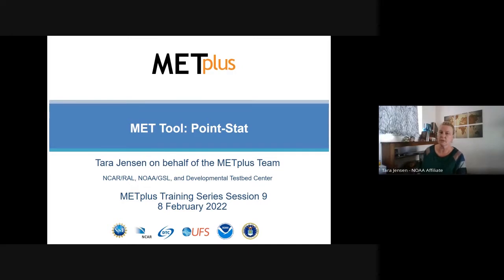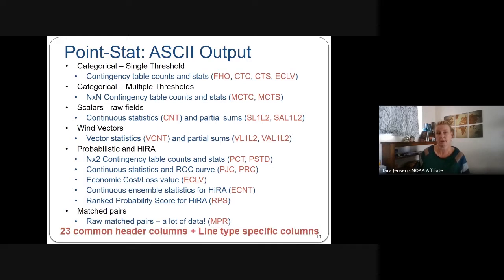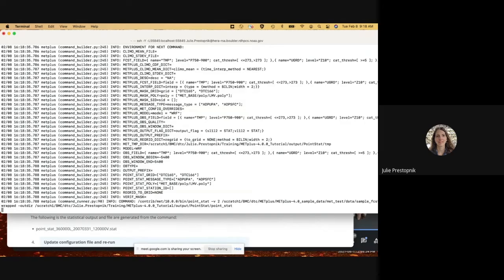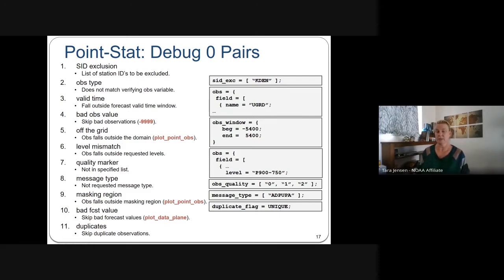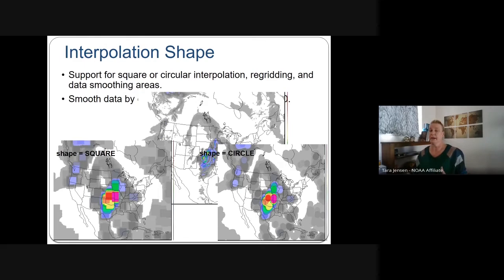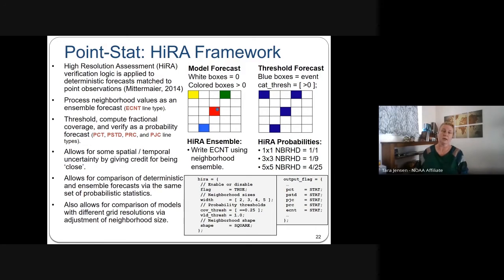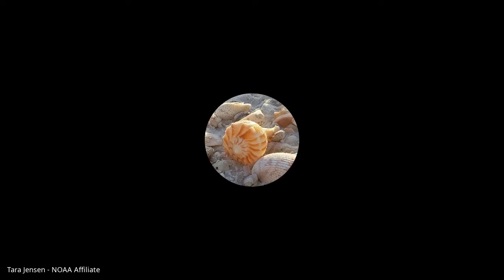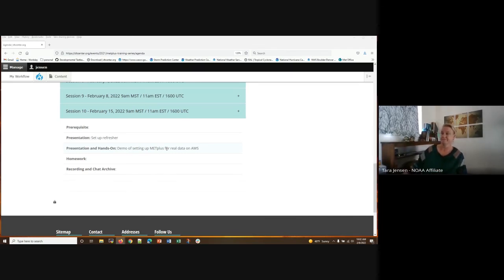METplus Training Series - 2021-2022: Session 9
Prerequisite:
Presentation: Point-Stat Basics
Hands-On: Point-Stat use-case hands on
Presentation: Additional Point-Stat (in same file as above)
Hands-On: Point-Stat: Standard Verification Of Global Upper Air and PointStat: Standard Verification Of CONUS Surface use-cases hands on
Homework: Finish Point-Stat use-cases hands on and work on the Additional Exercises